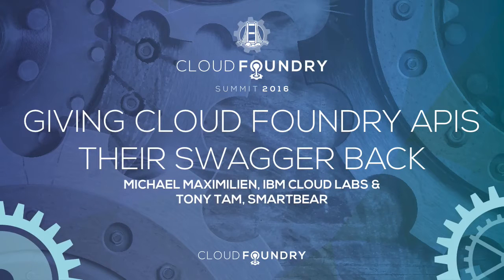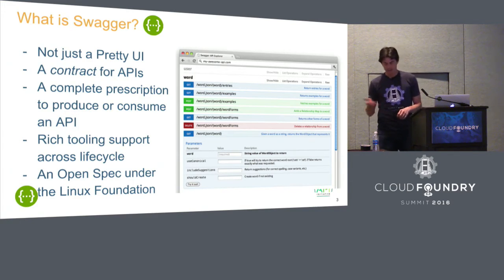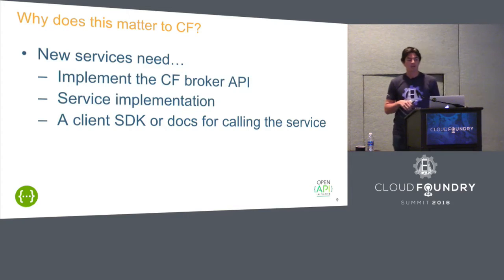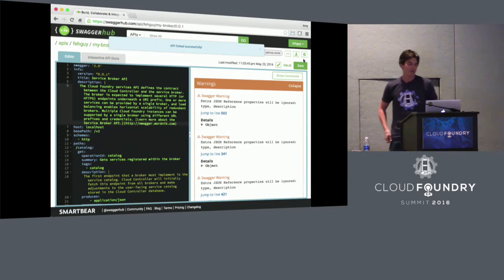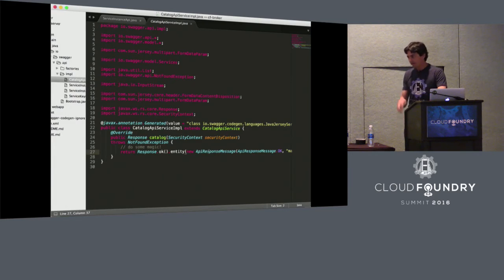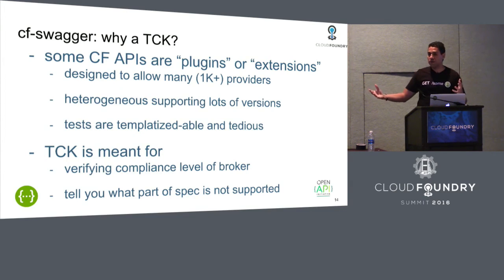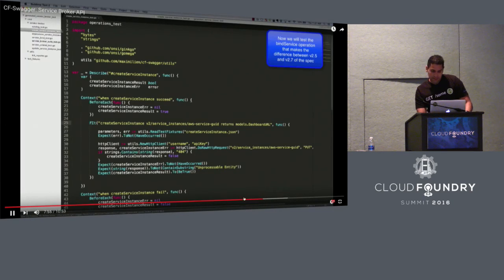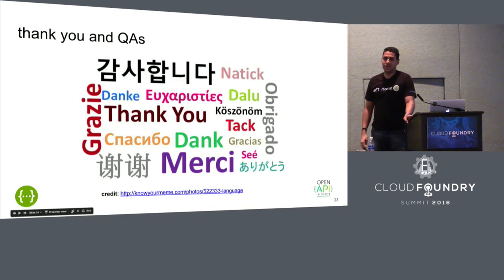Giving Cloud Foundry APIs Their Swagger Back - Michael Maximilien, IBM & Tony Tam, SmartBear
The Open API Specification (née Swagger 2.0) is a comprehensive language for describing Web APIs (e.g., REST) using a JSON. Using the description of a Web API one can easily generate all types of artifacts (docs, clients, proxies, and so on) that are useful to consumers, developers, and maintainers of the API.

CF-Swagger is an incubation project in CloudFoundry where we have applied Swagger to various CF APIs in order to generate value. For instance, by having a Swagger description of the Service Broker APIs we are able to generate a Golang Test Compatibility Kit (TCK) that makes it easy for a CF service administrator to vet whether a service broker conforms to a particular version of the service broker API.

We have also described various other CF APIs using Swagger with the goal to allowing specific useful tasks. In this talk we will give a complete overview of the various CF APIs we have swaggerized, along with some of the useful consequences of the description. We will also discuss general directions of the project along with other potential applications by looking at how the Swagger community is currently taking advantage of APIs' descriptions.

Michael (aka dr.max) Maximilien
Scientist, Architect, and Engineer, IBM
My name is Michael Maximilien, better known as max or dr.max, and I am a computer scientist with IBM. At IBM Research Triangle Park, I was a principal engineer for the worldwide industry point-of-sale standard: JavaPOS. At IBM Research, I was a research scientist and did pioneering research on semantic Web services, mashups, and cloud computing, as well as platform-as-a-service. I joined the IBM Cloud Labs in 2014 as Chief Architect for Crchitect for Cloud Innovations working closely with Pivotal Inc., to help make the Cloud Foundry Open Source Platform-as-a-Service the best PaaS on the planet.

My main expertise are in areas of software engineering and distributed systems. I have published over 60 refereed papers with citations count on GoogleScholar over 3500 and I hold 13 issued US patents. I am an avid amateur triathlete who has completed more than 10 half Ironman and one full Ironman and more than 20 marathons.

Tony Tam
VP and CTO, SmartBear
VP and CTO of all things Swagger at SmartBear